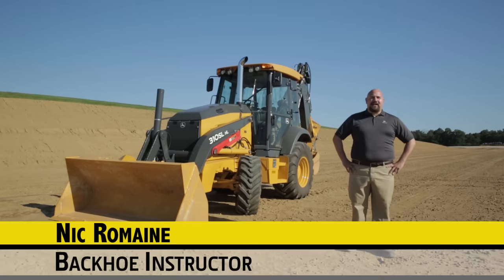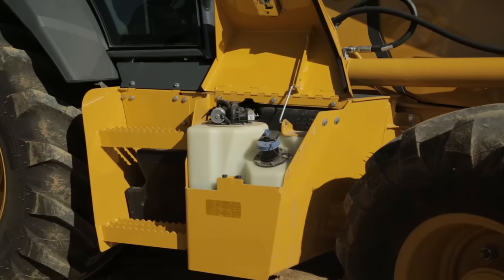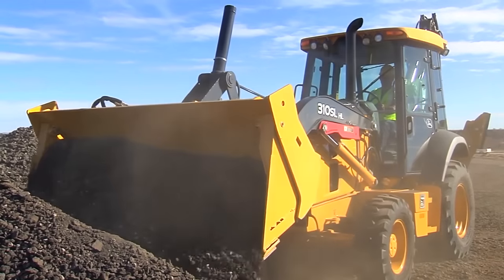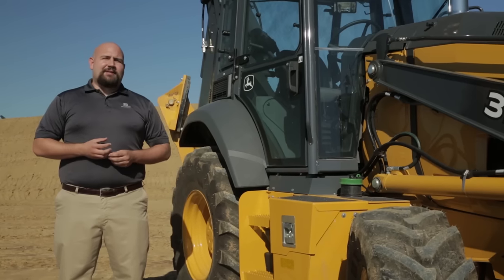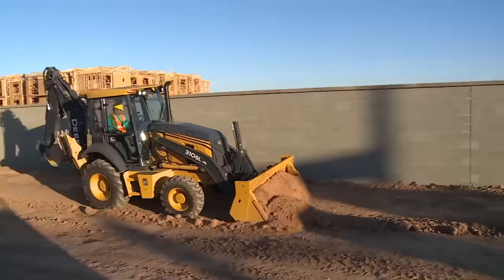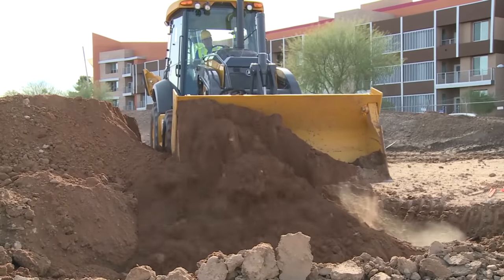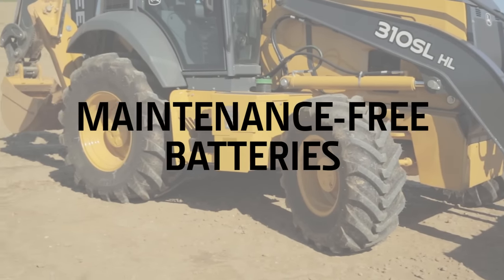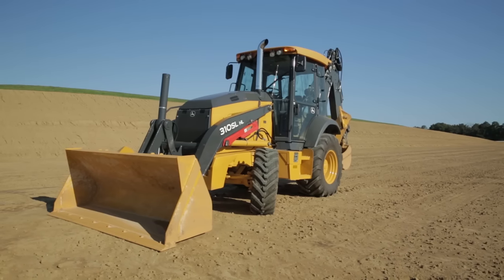More Productivity and Uptime | John Deere L-Series Backhoes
Larger capacity fuel and DEF tanks, increased horsepower, PowerShift™ transmission and maintenance free batteries all add up to increased productivity and uptime with John Deere L-Series Backhoes.

Backhoe instructor Nic Romaine walks you through the parts of John Deere Backhoes that help you get the most out of your day.